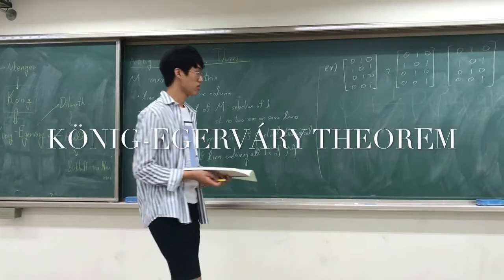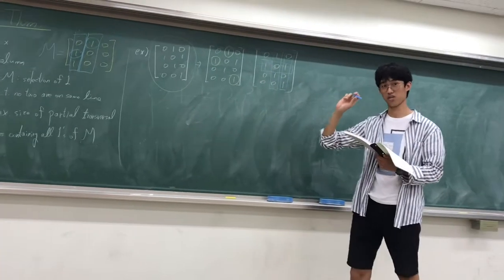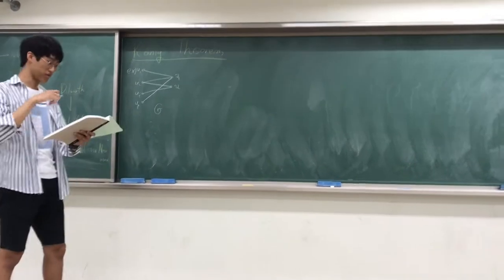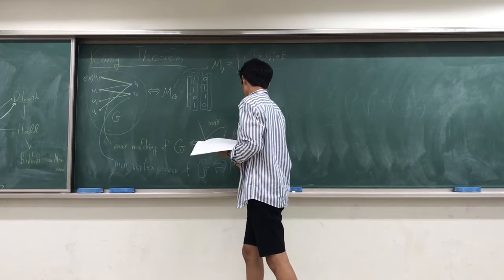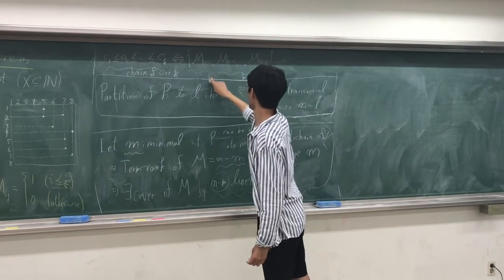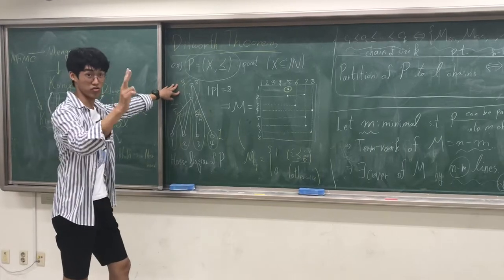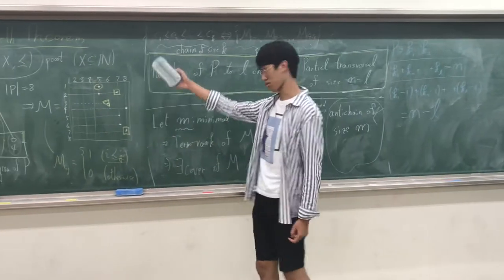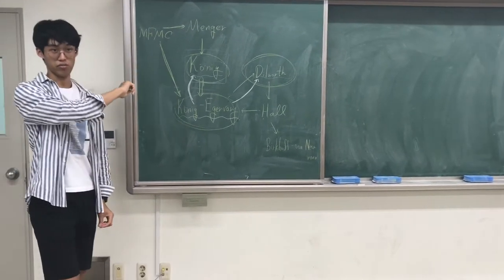3 Theorems In Extremal Combinatorics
MAS275 Discrete Mathematics group project (group P)
KAIST Spring 2018
Feature theorems: Konig-Egevary Theorem, Konig Theorem, and Dilworth Theorem.